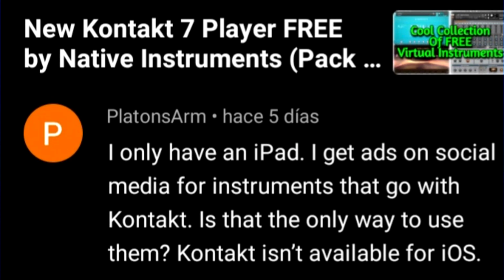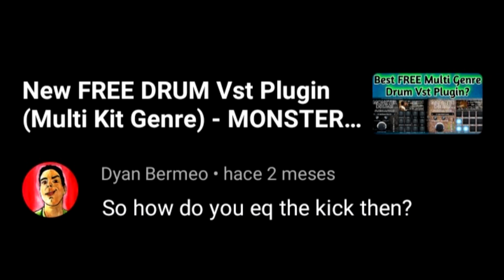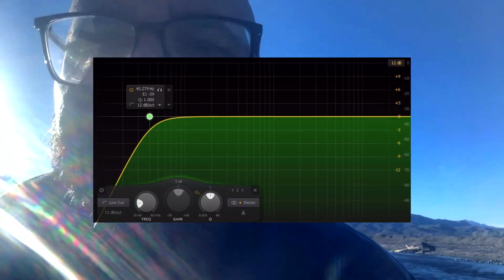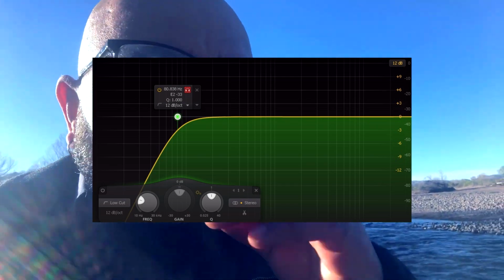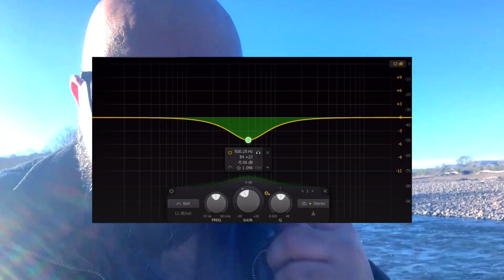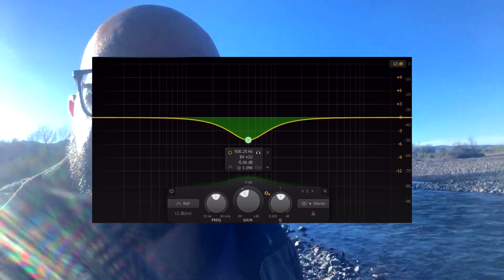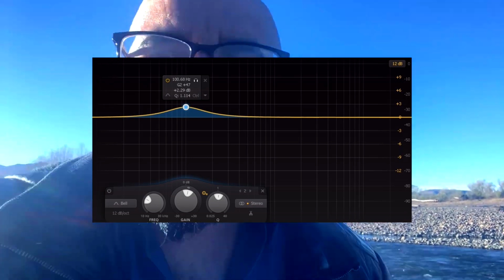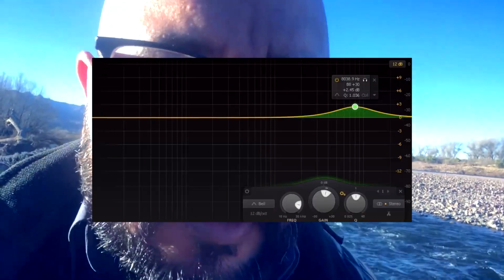Compression On Metal Guitars, What Is A Daw, SSL Vst Plugins, How To EQ a Kick Drum & More - Q&A 2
Welcome to episode #2 where I answer some of your burning questions related to audio production, vst plugins, amp sims, music, guitar production philosophies & overall mindset when approaching this craft.
In this video we go through amp sim problems, compression on metal guitars, how to eq a kick & more.
Hope some of this information is helpful or useful for you, if not, leave your questions in the comment section & I will answer them in the next episode using the best of my abilities.

- 8 steps mixing checklist using free plugins

0:00 Intro & about
0:41 my FREE stuff for you
1:01 Amp sim problem (not having sound)
2:18 Other ways to use kontakt instruments?
2:53 Cpu usage on SSL plugins?
3:14 How to run dll files plugin format?
4:16 What's a daw and how do you open it?
5:23 Compression on metal guitars?
6:24 Gain matching on plugins
7:17 How to Eq the kick drum?
9:09 What daw I use?
9:52 Got more? + FREE stuff for you

51% ' Isobelle Cello Collection 1 for full Kontakt by Inlet Audio